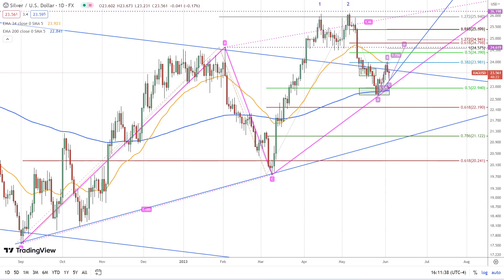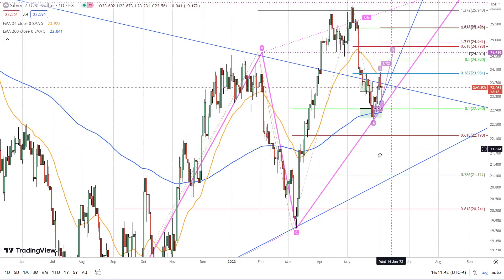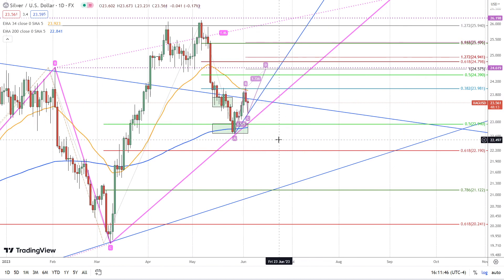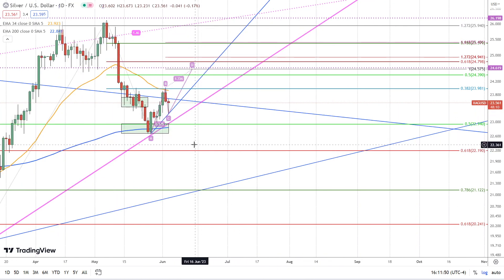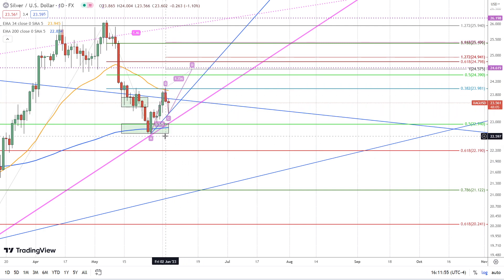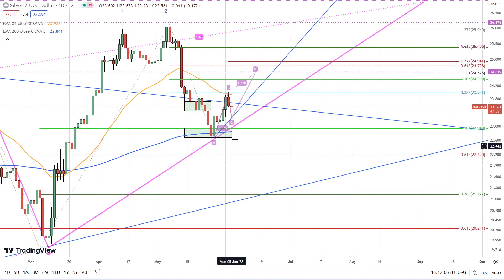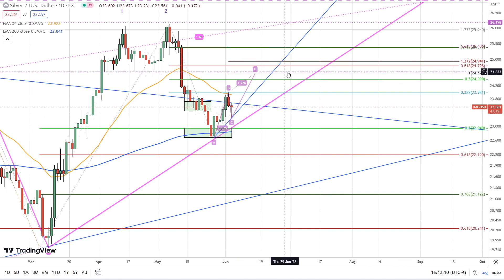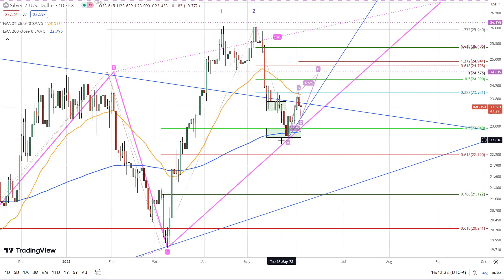Silver Forecast for 06.06.23, by Bruce Powers for FXEmpire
Analyzing silver's chart reveals key levels, patterns, and a bullish outlook, suggesting a potential trend continuation.